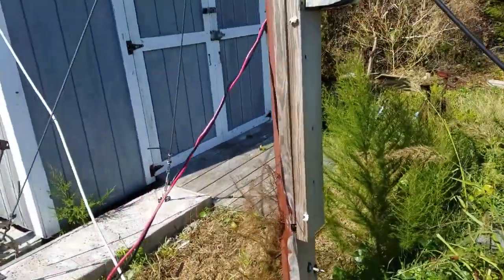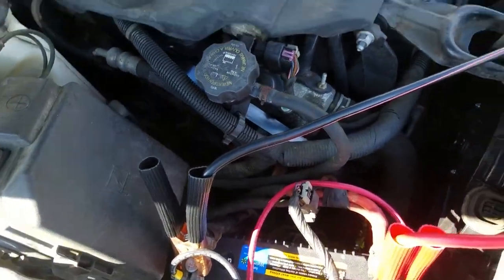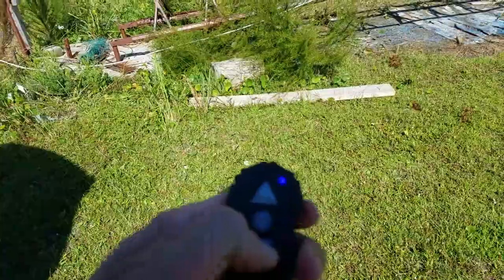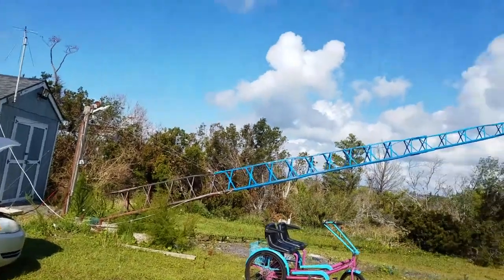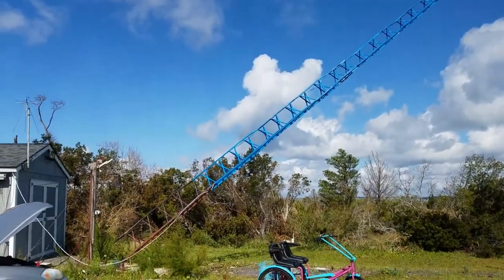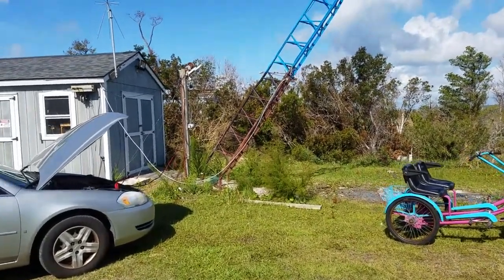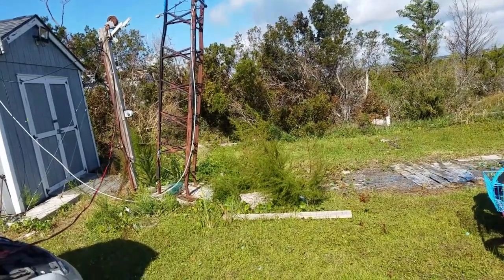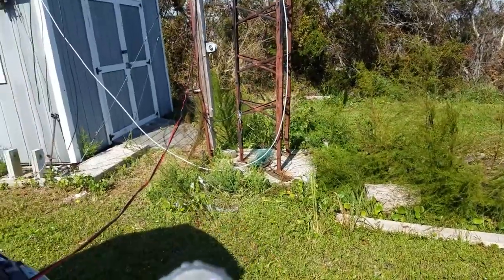2019-09-15 Raise Ham Radio Tower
Using a Harbor Freight electric winch to raise my 50' tower on my home brew setup.